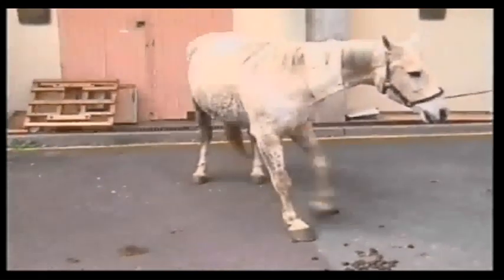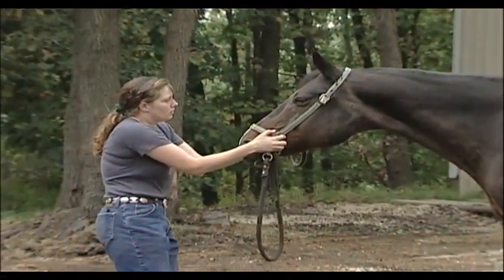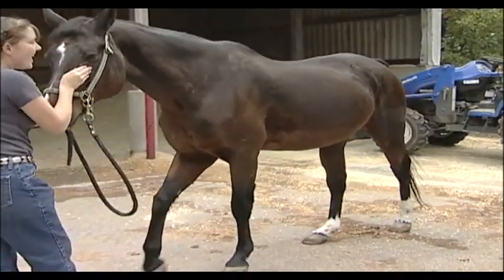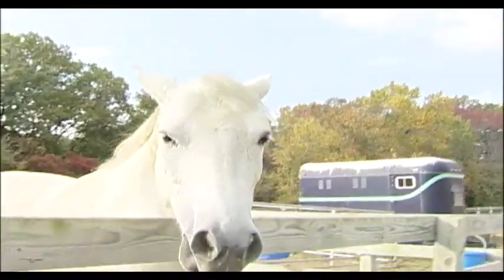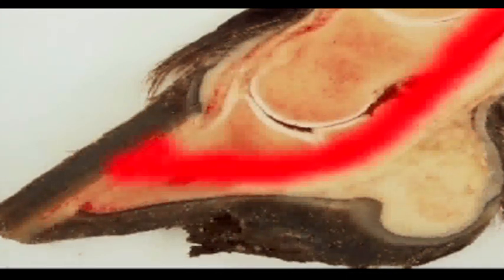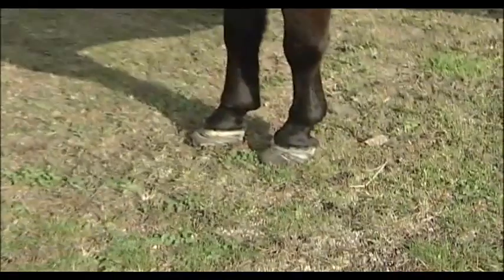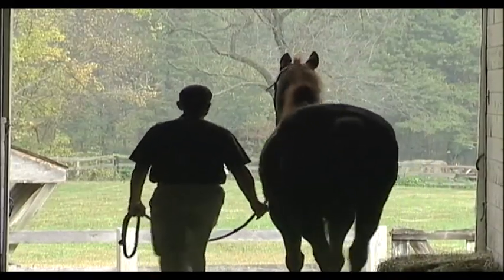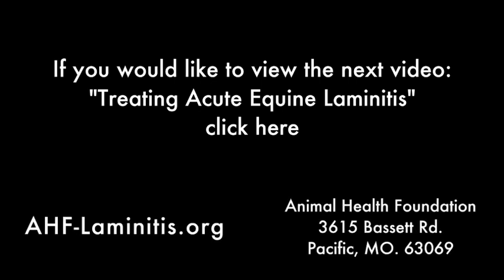Equine Laminitis 2012 Update (Part 2) from the Animal Health Foundation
Part 2 UNDERSTANDING EQUINE LAMINITIS: HOW DOES LAMINITIS OR FOUNDER AFFECT YOUR HORSE? (More information What happens in horses' feet during laminitis? What's the difference between laminitis and founder? You will learn three different ways that a horse gets laminitis and the many causes, including Equine Metabolic Syndrome and Cushing's Disease, or "PPID", and support-limb laminitis. The non-profit Animal Health Foundation and Dr. Donald Walsh offer the latest practical and scientific information to help you and your horse avoid or overcome laminitis in its many forms. More research will help us understand the disease completely and free the horse of laminitis. Please watch all five videos in the Animal Health Foundation's EQUINE LAMINITIS 2012 UPDATE.